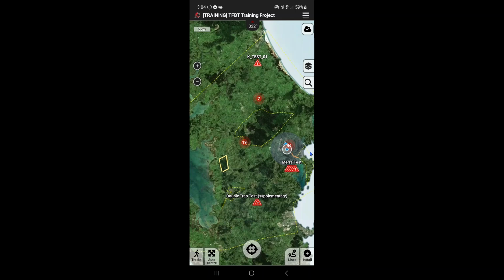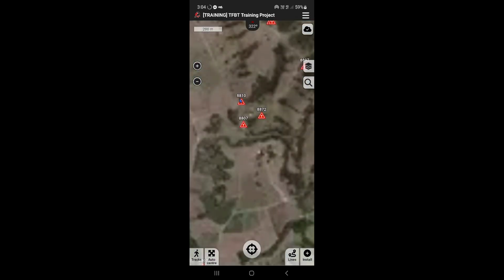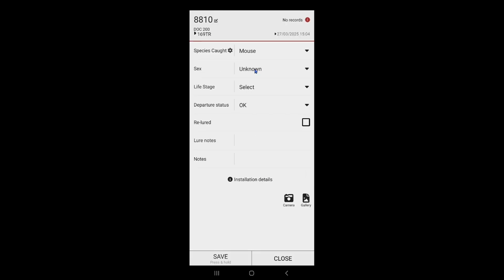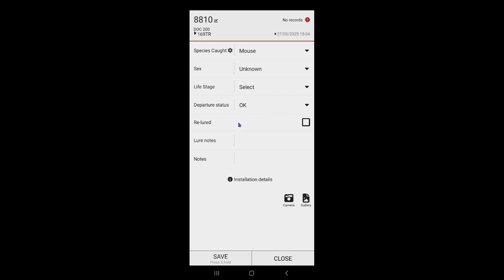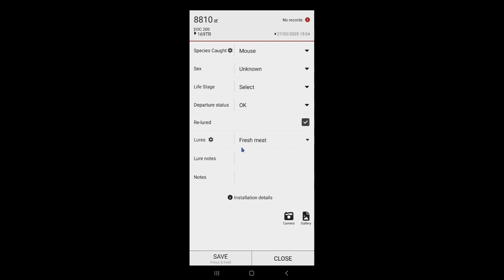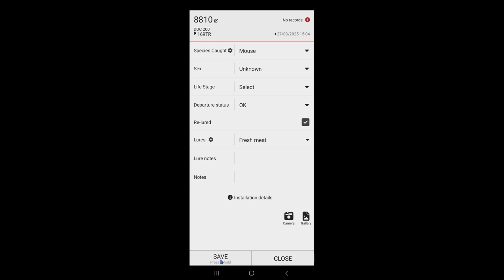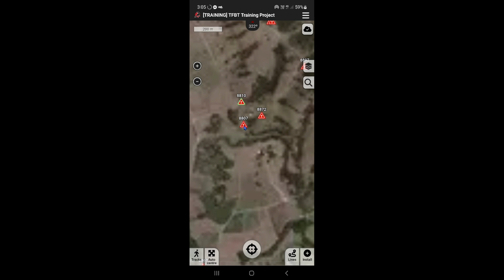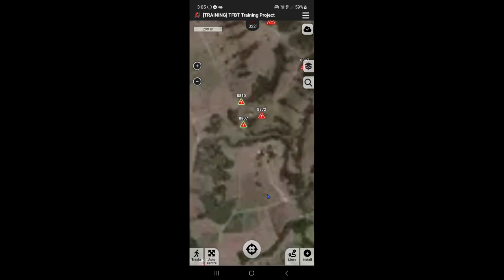How to Add your catches to the Trap.NZ App – Easy Step-by-Step Guide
Learn how to add data to the Trap.NZ App
Recording your trap checks and catches helps track predator control efforts and supports conservation across New Zealand. In this video, we’ll show you how to log catches, update trap status, and keep your records accurate—all in just a few taps.

Keen to make a difference? Start using Trap.NZ today!